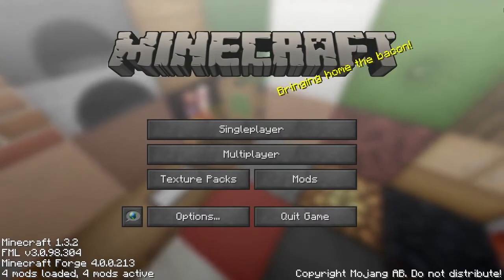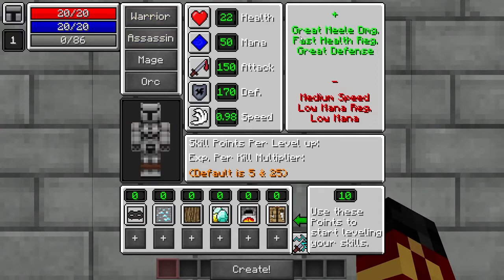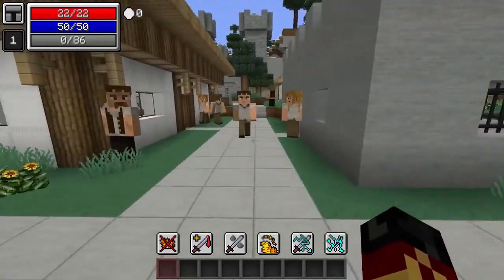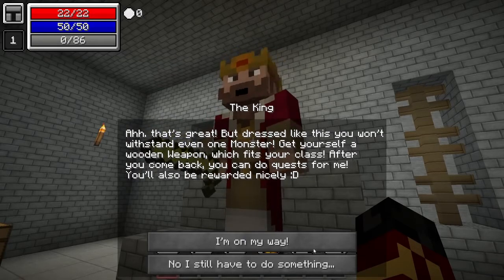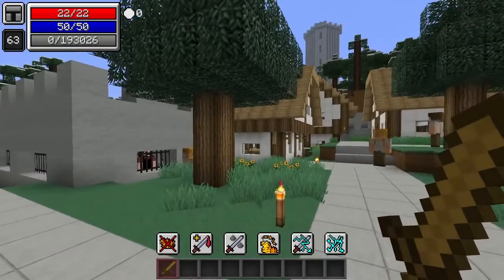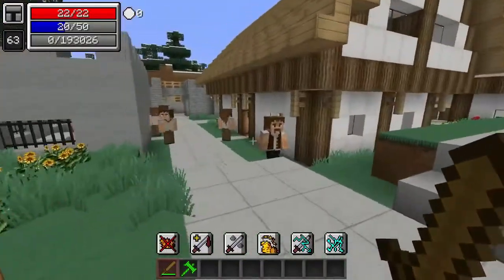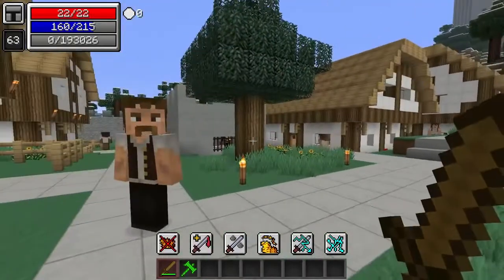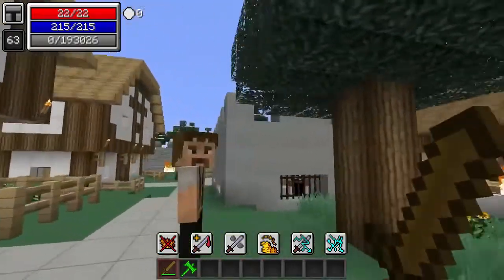Minecraft Mod! Legend of Notch RPG Part 1